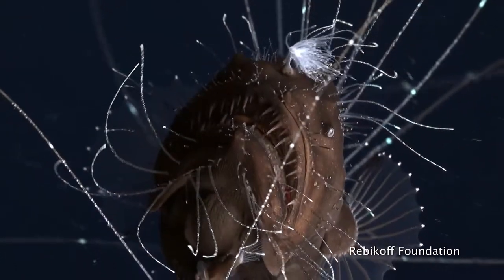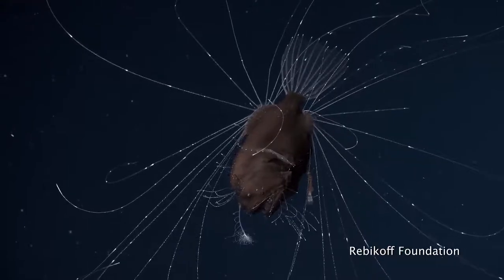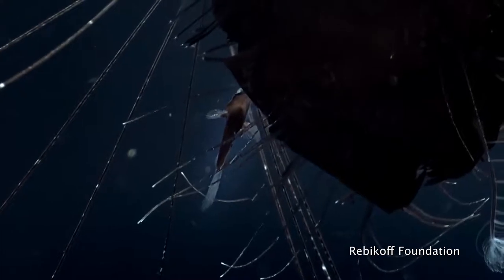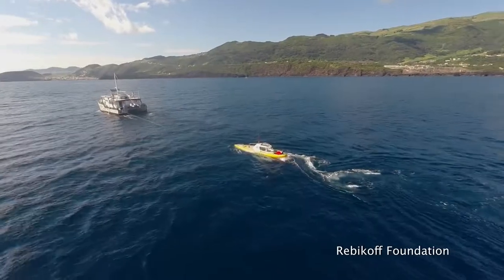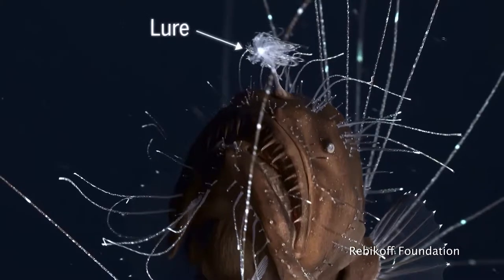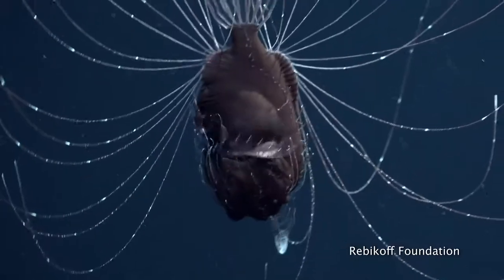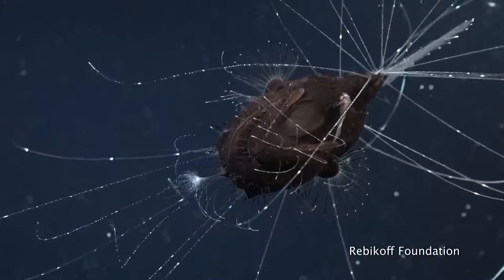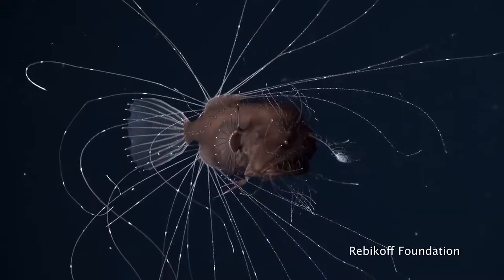first footage of deep sea anglerfish pair | rare ocean fish | best ocean video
CREDITS

producer
Sarah Crespi

story by
Katie Langin

video footage
Kirsten and Joachim Jakobsen
Rebikoff-Niggeler Foundation

illustrations
C. Chun, Wissenschaftliche Ergebnisse der
Deutschen Tiefsee-Expedition auf dem
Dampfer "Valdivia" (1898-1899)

preserved anglerfish photo
mark6mauno/Flickr

audio
Audioblocks

music
“VIII. Catacombae. Sepulcrum romanum Largo”
and
"Cum mortuis in lingua mortua Andante non troppo con lamento"
composed by Modest Mussorgsky
performed by Skidmore College Orchestra